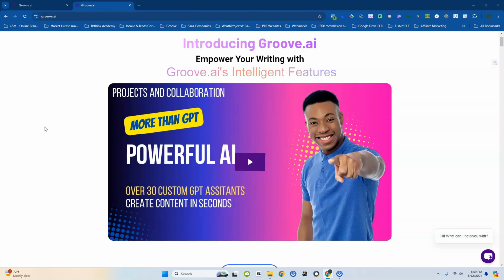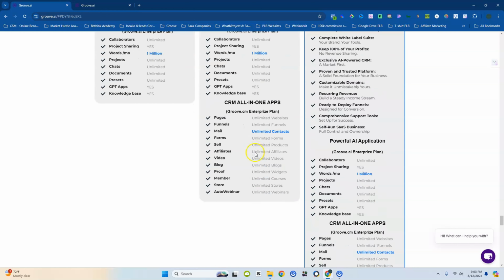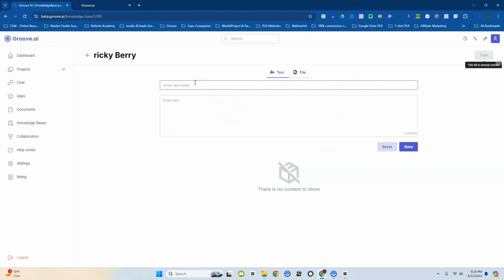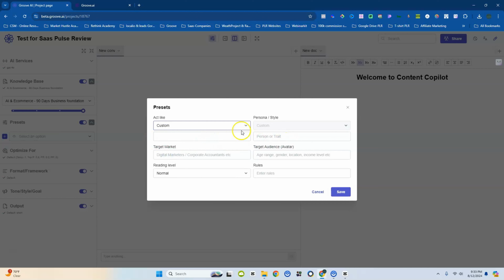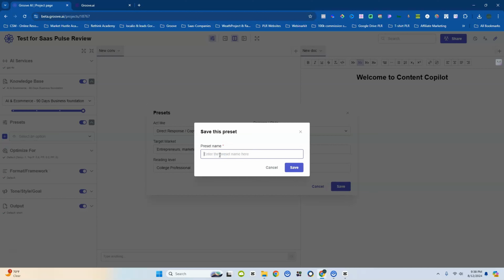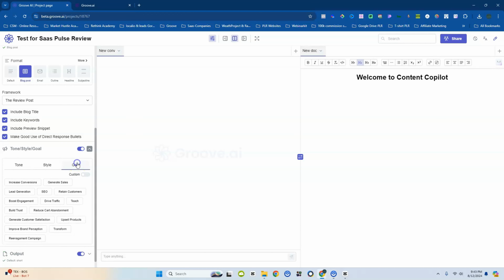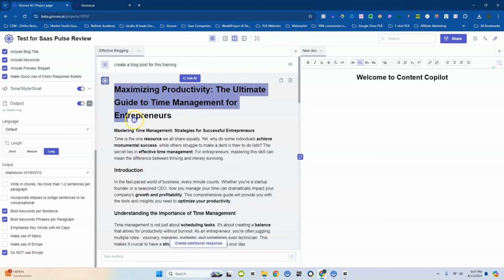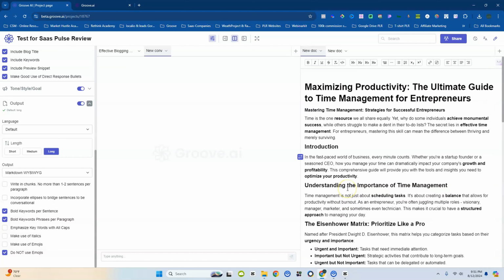Groove.ai Review: Automate Marketing, Copywriting & Web Design with AI!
🚀 Discover the ultimate tool to automate marketing with Groove.ai and supercharge your business! In this in-depth review, we dive into how Groove.ai helps you unlock eCommerce success and streamline your operations. This cutting-edge AI technology empowers digital entrepreneurs with seamless integration, allowing you to automate your business effortlessly.

. Don't miss out!

🔑 Key Features:
- AI-powered copywriting & web design
- Integration with CRM, eCommerce, and more
- Tools for SEO, viral video creation, and branding
- Access to a marketplace of custom apps

Groove.ai stands out with its unique ability to integrate various platforms, offering a comprehensive set of tools tailored for content creators, marketers, and agencies. With features like a chat GPT-like assistant and the ability to upload business knowledge, you’re equipped to elevate your content game.

Join the future of eCommerce with AIMagic and AiToolsBusiness!

CHAPTERS:
00:00 - Intro to Groove.ai
00:28 - Groove.ai Pricing Overview
06:11 - Navigating the Groove.ai Dashboard
09:58 - Exploring Groove.ai Main Features
16:16 - Creating Content with Groove.ai
23:44 - Utilizing the Chat AI Feature
26:52 - Final Thoughts on Groove.ai
27:52 - Like, Subscribe, and Turn on Notifications
28:00 - Outro